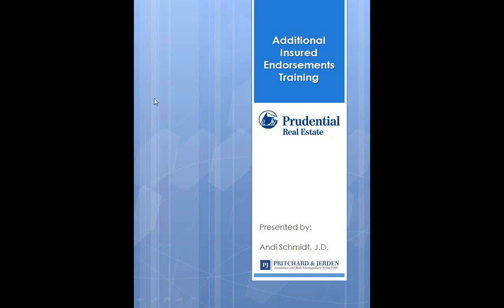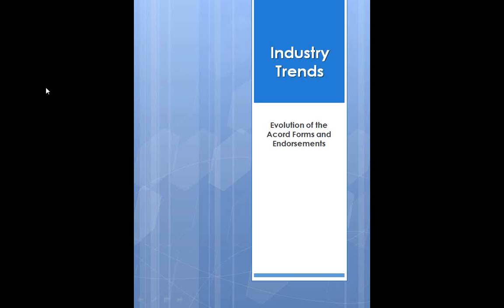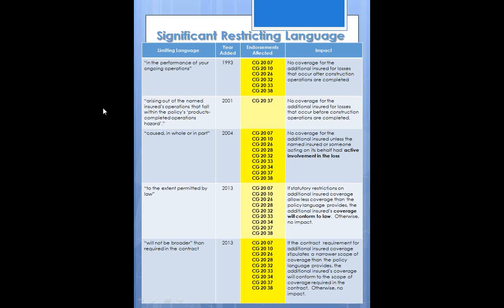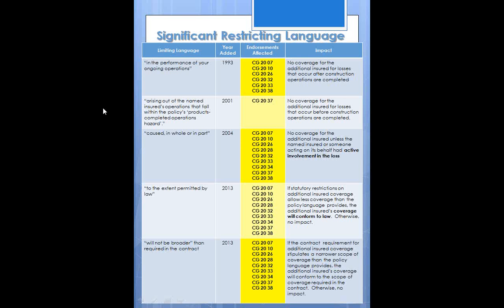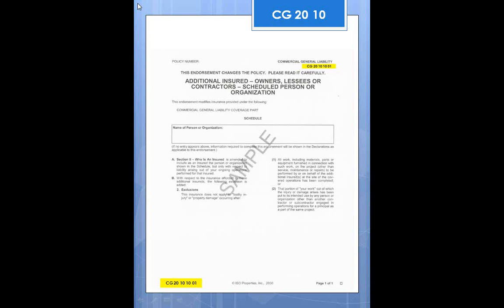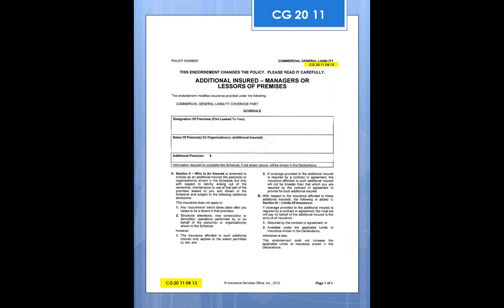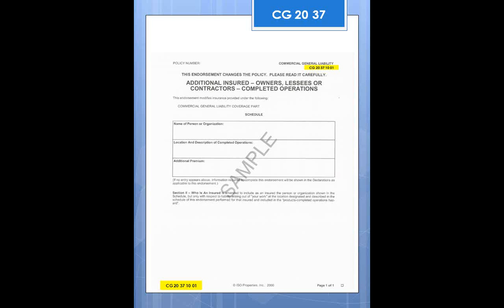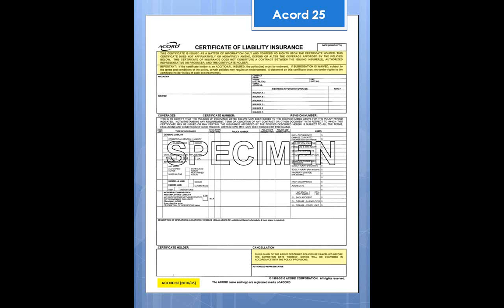Additional Insured Webinar December 2014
PREI Additional Insured Webinar December 2014